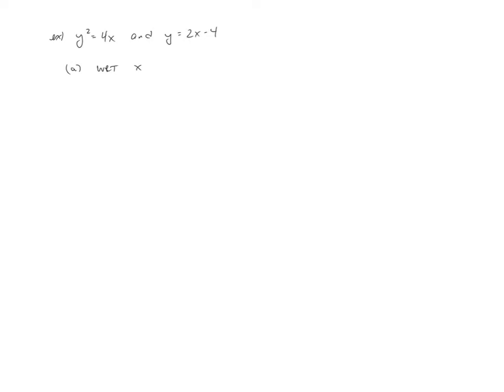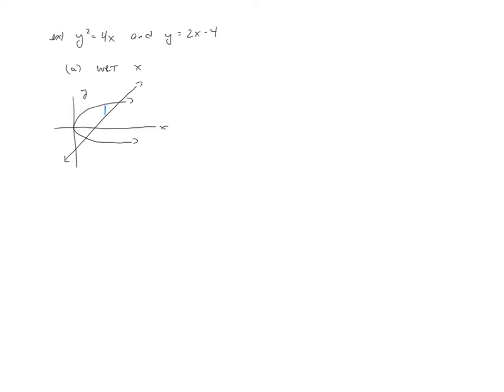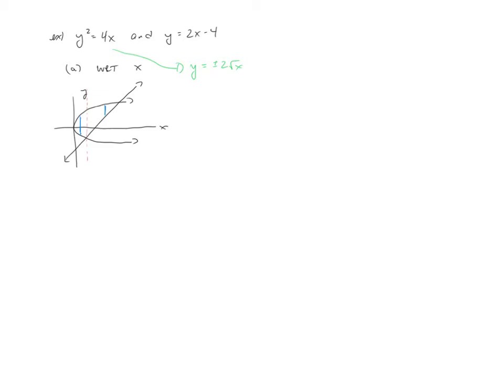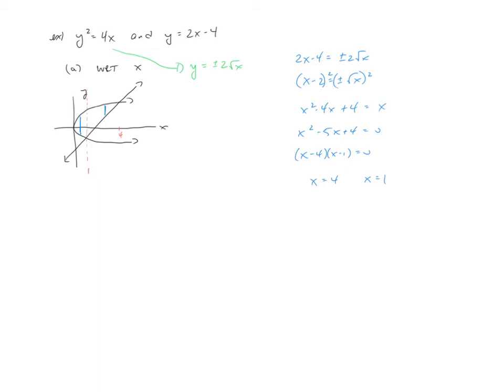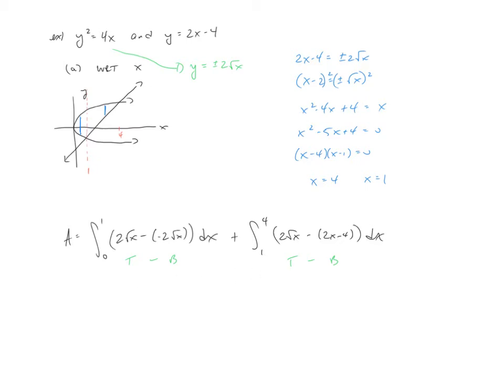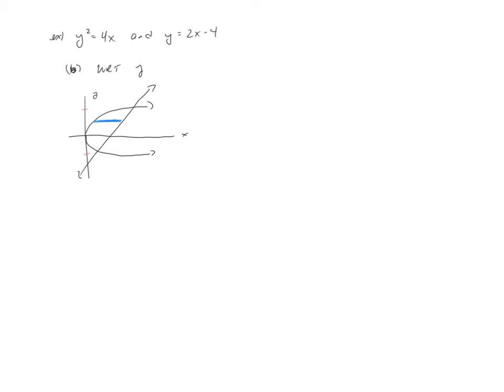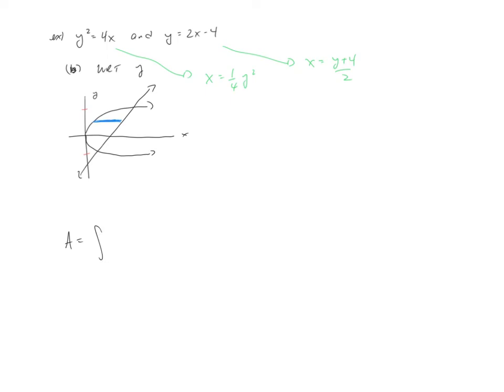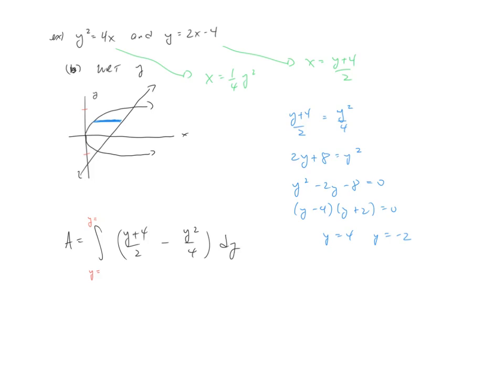Area Between Curves - P2